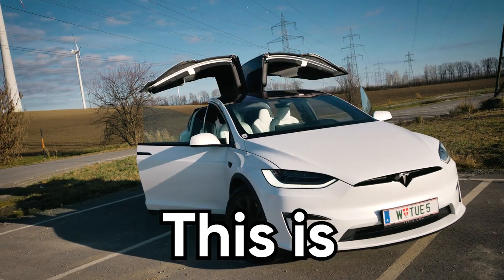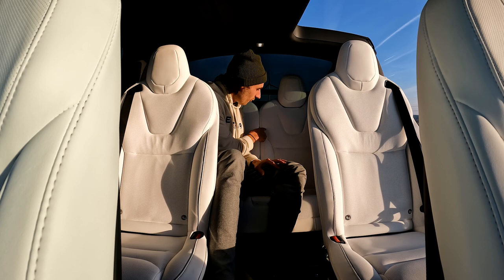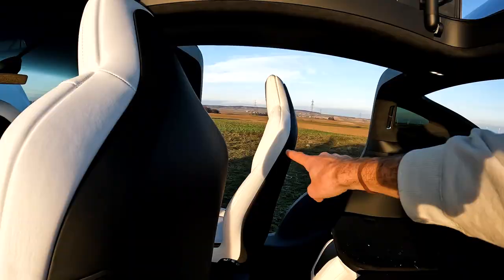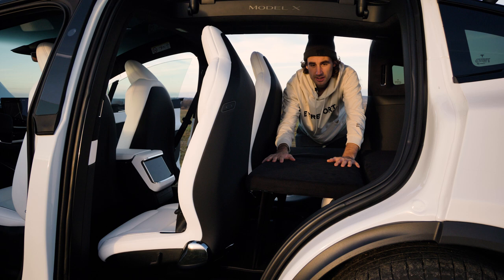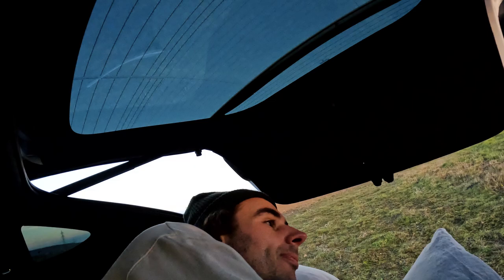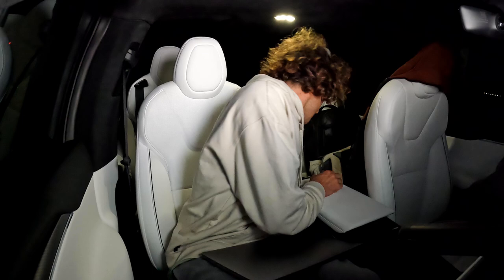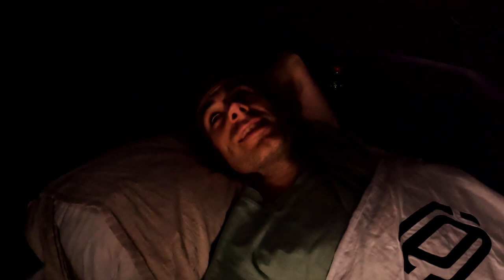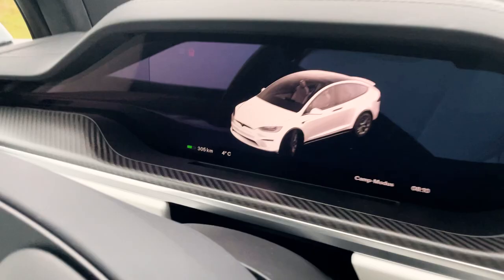Sleeping in a 2023 Tesla Model X Plaid (6-seater)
Get €1’000 (or €500) discount on your Tesla order by using my referral

I wasn't sure if it's possible to comfortably sleep in the 6-seater Tesla Model X Plaid. Not like in the 5 or 7 seater, unfortunately it's not possible to fold down the second row since those are captain chairs...

But here is how I managed to build something so I can continue going on road trip adventures! :)

Hope this helps and inspires you to go car camping as well!

0:00 - Intro
0:30 - Searching for camp spot
2:08 - The problem of the 6-seater
4:10 - Preparing the bed
9:48 The bed space
13:50 - Camp Mode
15:11 - Sleeping in the Tesla
16:07 - The night after